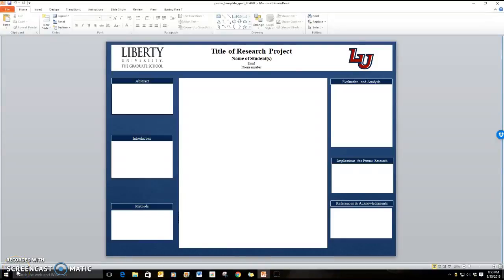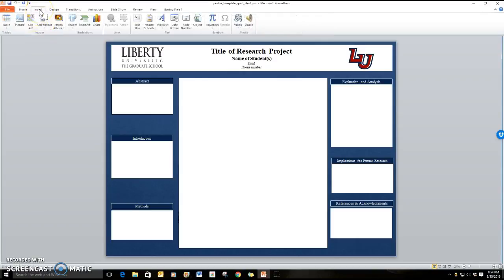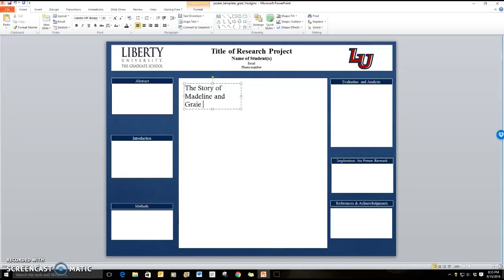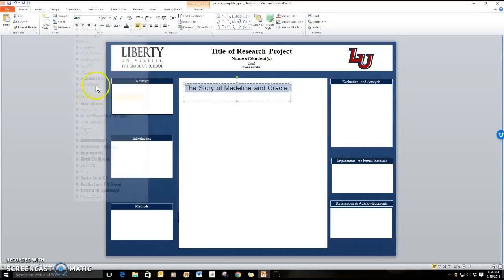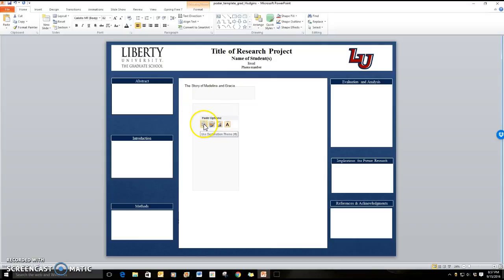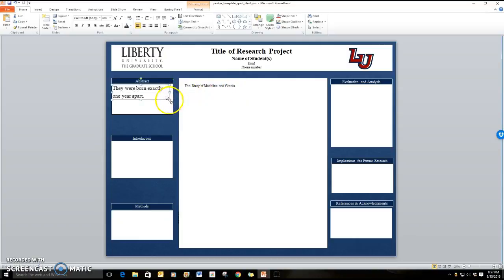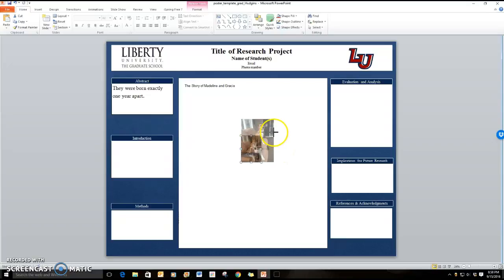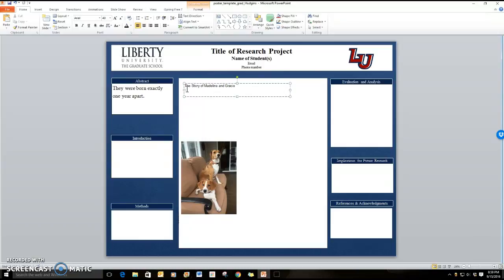How to add text boxes to a digital poster